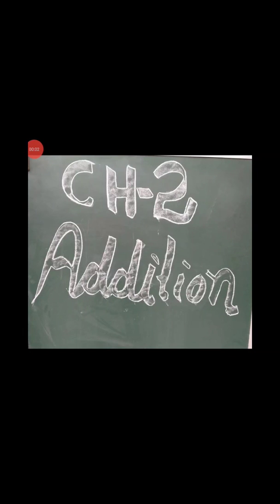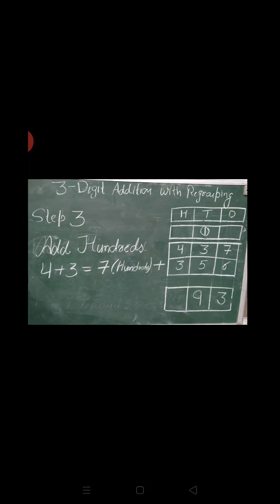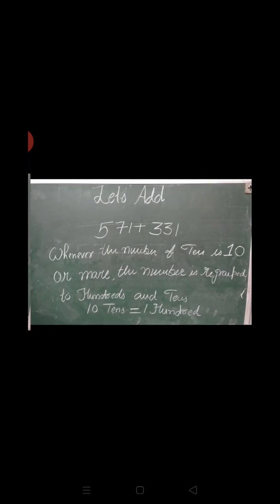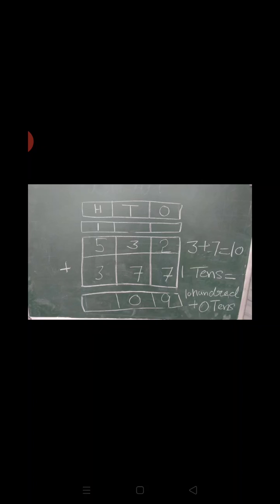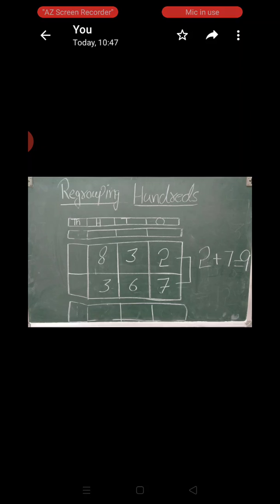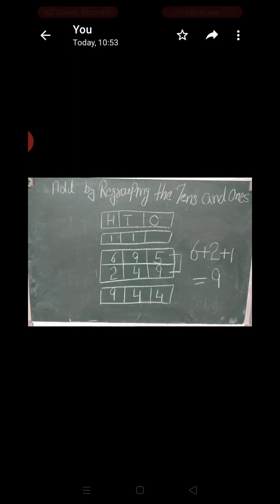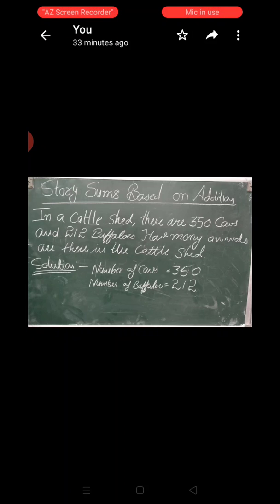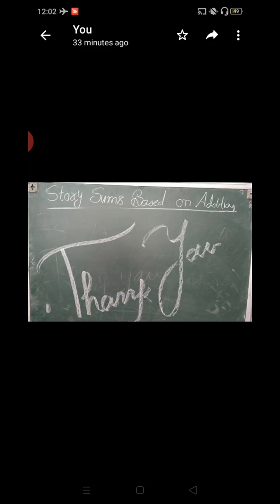CLASS 3 MATH CHP 2 ADDITION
CLASS : 03
SUBJECT:  MATH
CHAPTER NAME :CHP 2 ADDITION